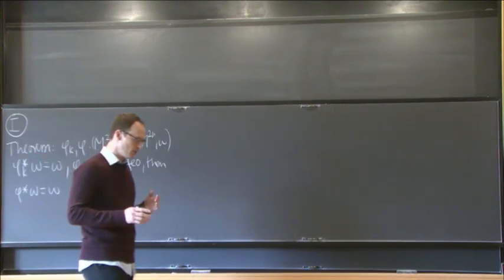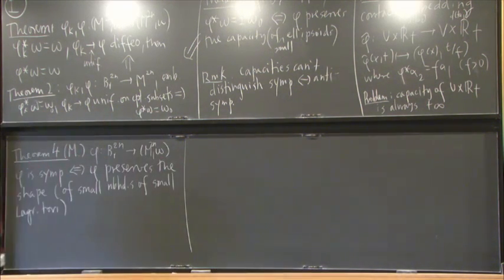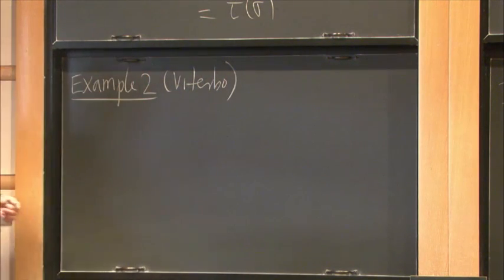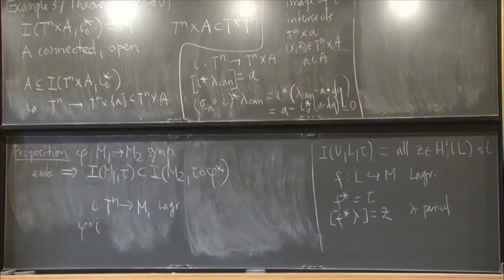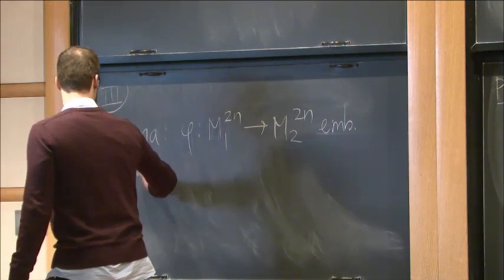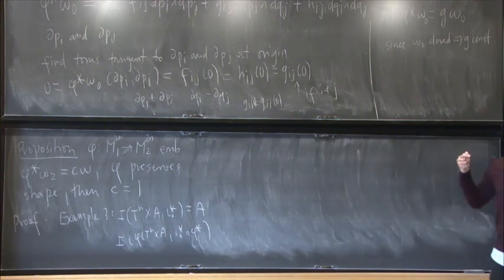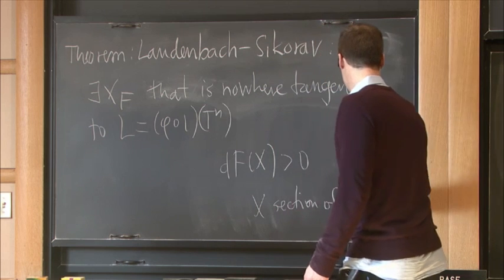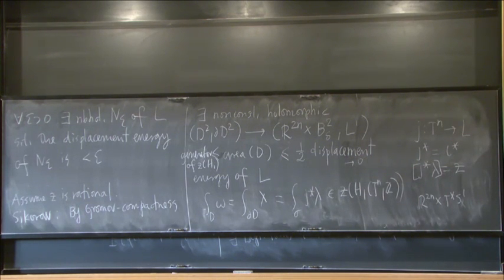C0C0-characterization of symplectic and contact embeddings - Stefan Müller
Stefan Müller

Symplectic and anti-symplectic embeddings can be characterized as those embeddings that preserve the symplectic capacity (of ellipsoids). This gives rise to a proof of C0C0-rigidity of symplectic embeddings, and in particular, diffeomorphisms. (There are many proofs of rigidity of symplectic diffeomorphisms, but all known proofs of rigidity of symplectic embeddings seem to use capacities.) This talk explains a characterization of symplectic embeddings via Lagrangian embeddings (of tori); the corresponding formalism is called the shape invariant (discovered by J.-C. Sikorav and Y. Eliashberg). The aforementioned rigidity is again an easy consequence. The shape invariant has two immediate advantages: it avoids the cumbersome distinction between symplectic and anti-symplectic, and the results can be adapted to contact embeddings via coisotropic embeddings (of tori). The adaptation to the contact case is (partly) work in progress. In the talk, I will give proofs of the main results and explain what makes them work (JJ-holomorphic disc techniques for all deep results). I plan to also touch upon a theorem of Sikorav that characterizes subsets of the unit cotangent bundle of a torus in terms of the shape invariant (plus possible generalizations). As much as time permits, I will end the talk with a brief survey of some of my related results.